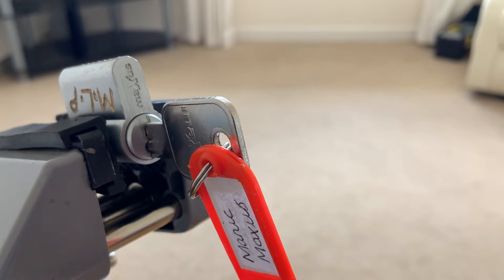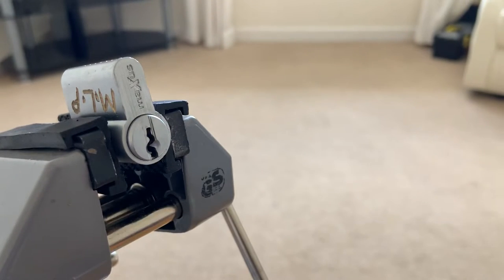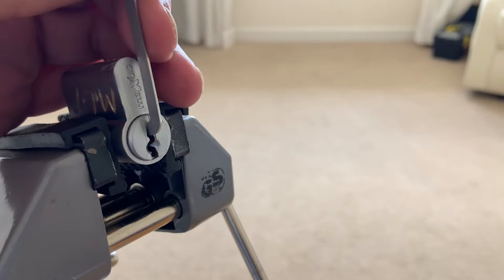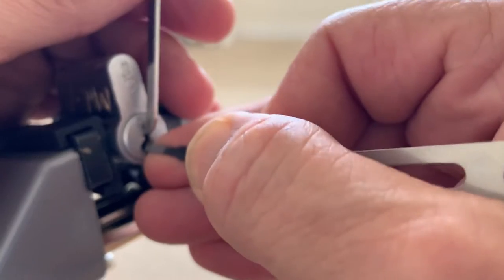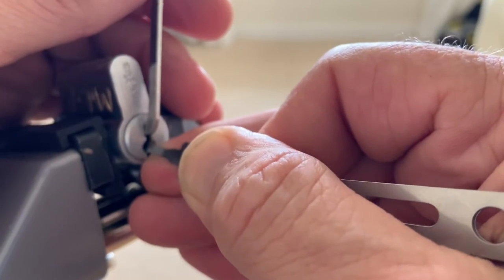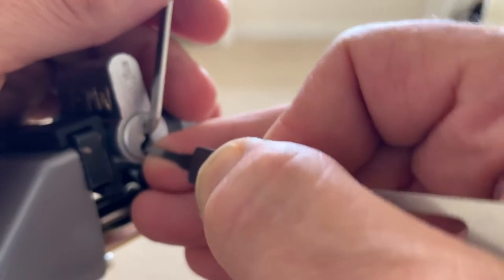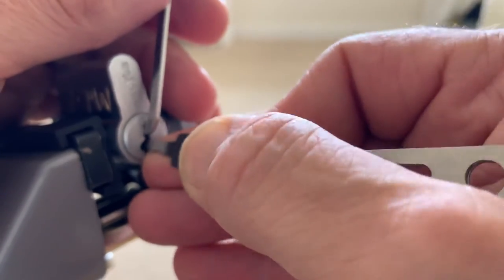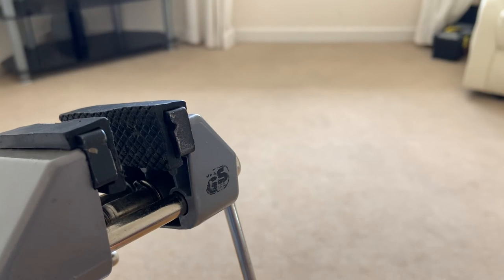Manic MaXus by Matts Lock Pit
Lovely lock from Matt